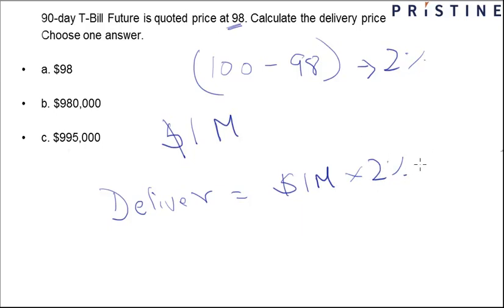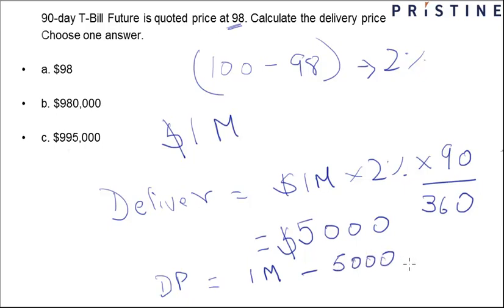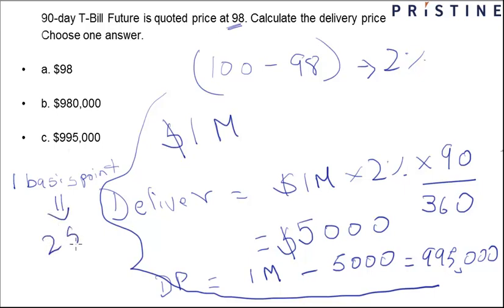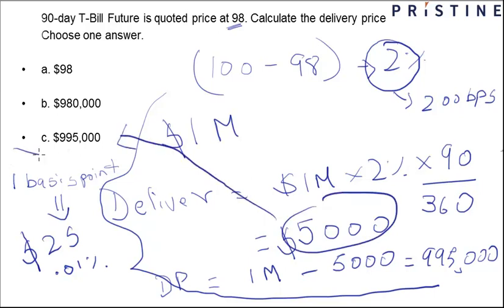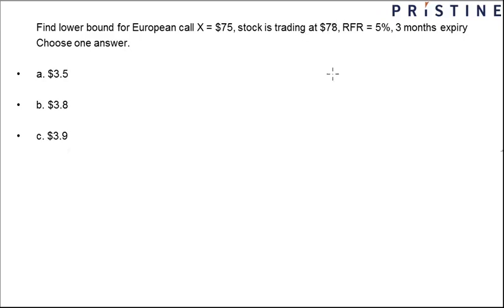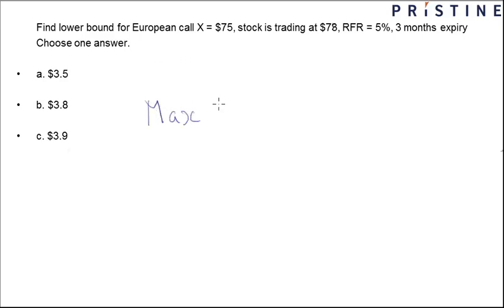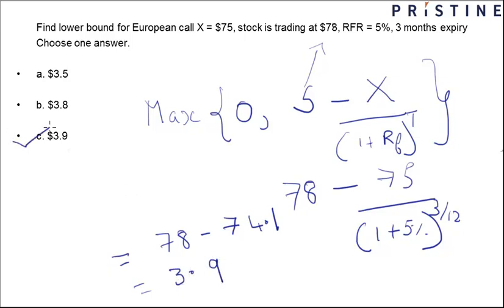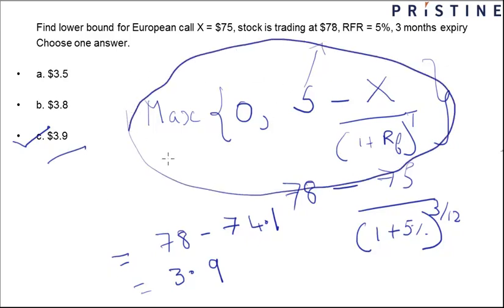Derivatives Questions from Pristine Forum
This session covers a few questions based on derivatives.